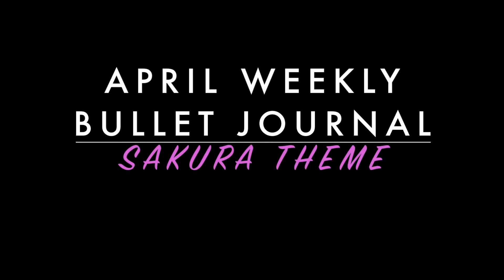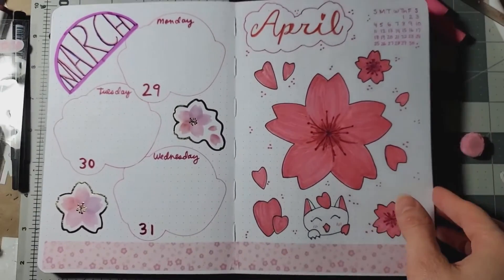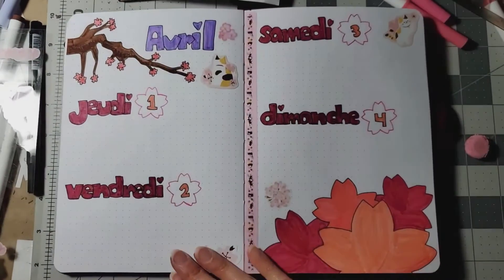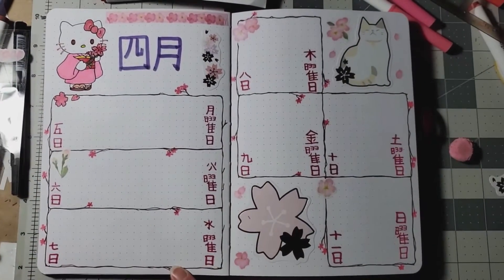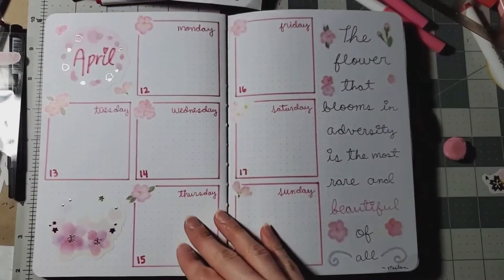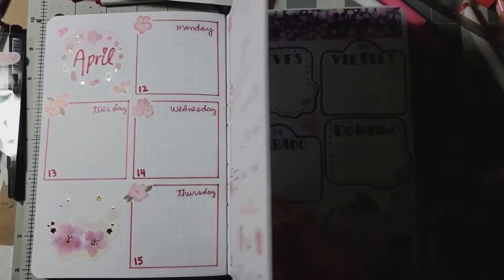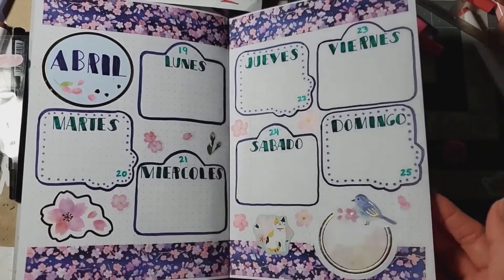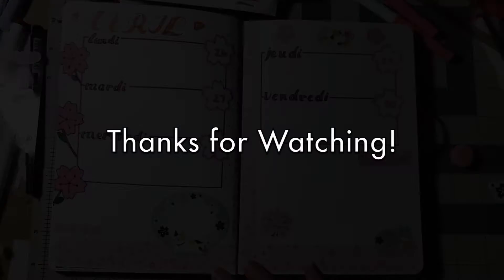Glad's April Bullet Journal 2021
I started bullet journal (bujo) this year. Something I've been wanting to do for a while. My bujo is pretty simple. I don't care about tracking habits, what I eat, etc. I just use my bujo mainly for what I do each day and write down the major things. I'm using different languages so I can keep learning. I'm bilingual in English and Spanish. I'm learning both French and Japanese.